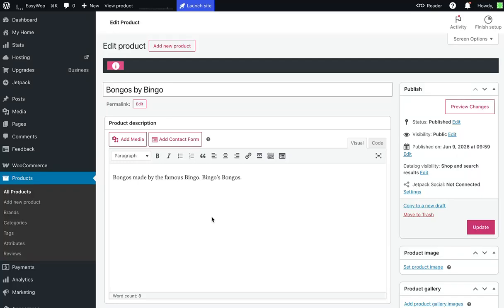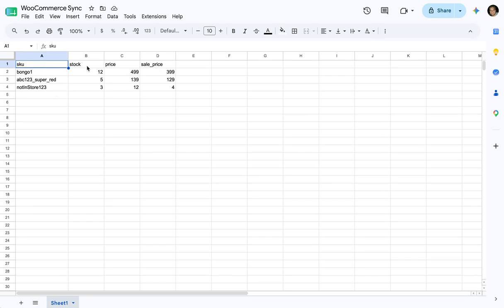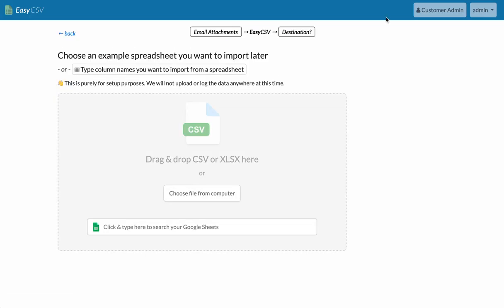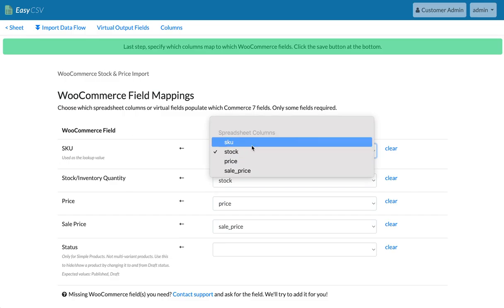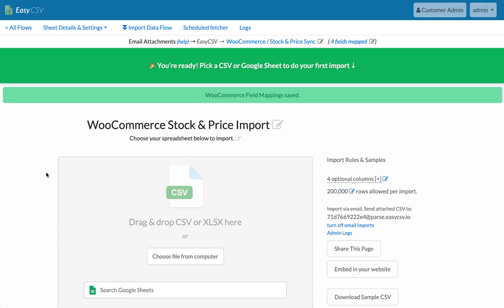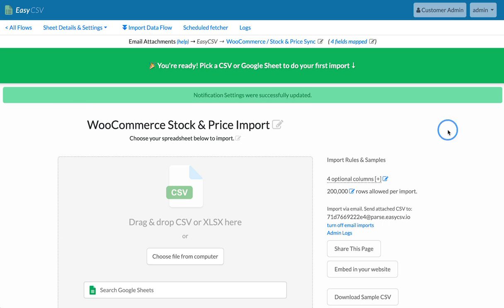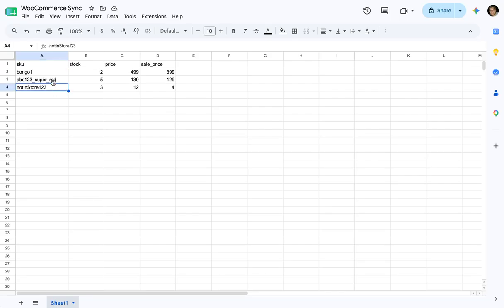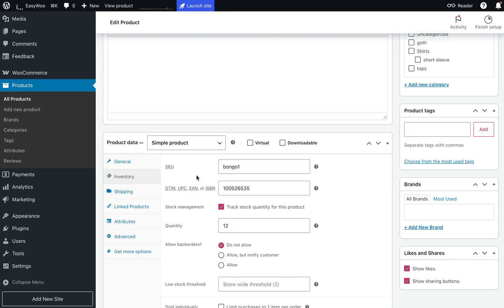WooCommerce Stock Sync - FTP, SFTP, Email, XML, Feed, Google Drive & More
Sync CSV and XLSX files with stock and price info from many sources including: FTP, SFTP, FTPS, Email, Link, Feed URL, Google Drive, Dropbox, Microsoft OneDrive, XML Feed and more.